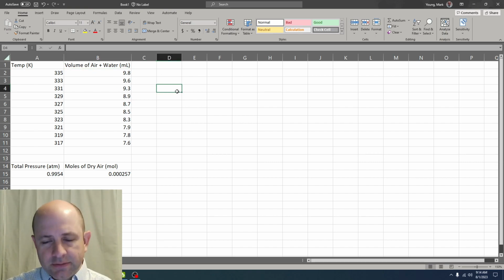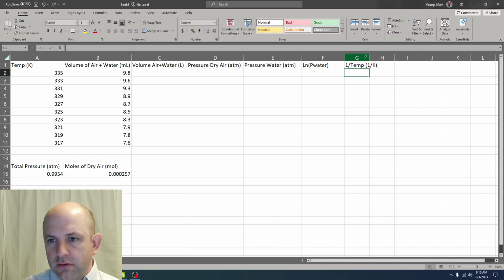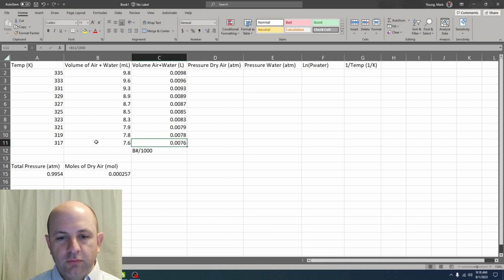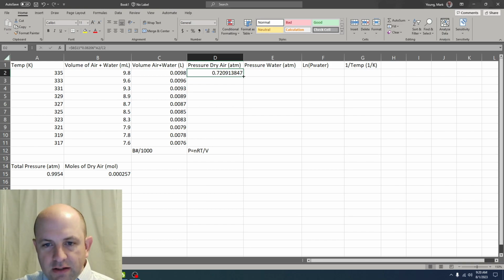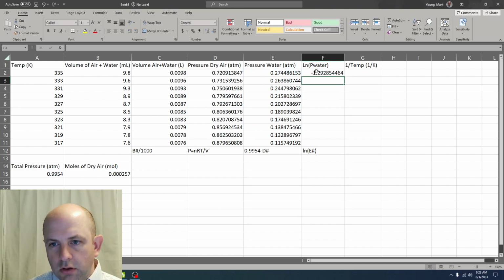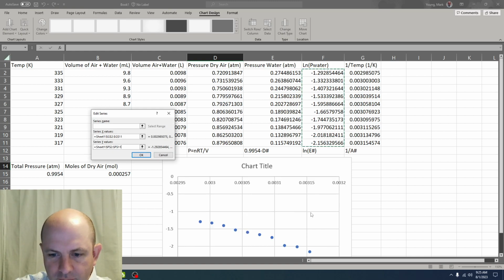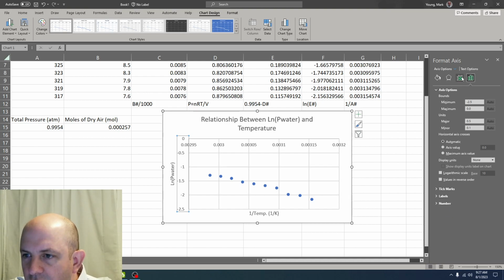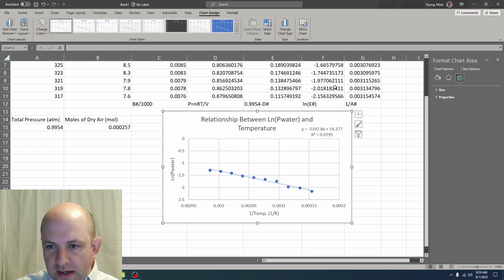Graphing Tutorial for CHEM-106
A brief look at manipulating lab data with Microsoft Excel to create more advanced graphs.